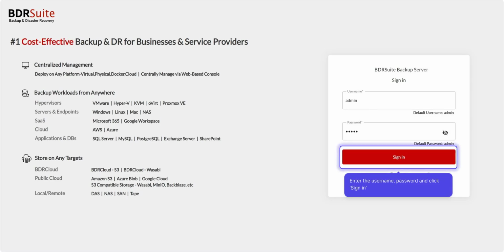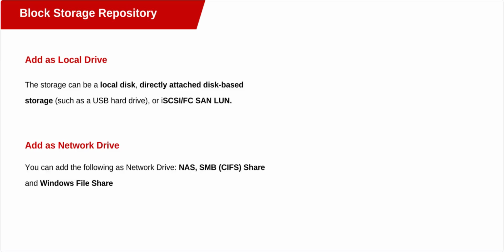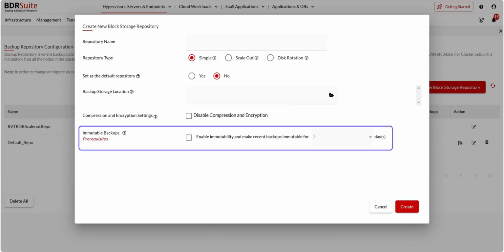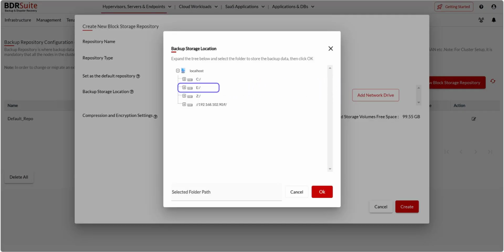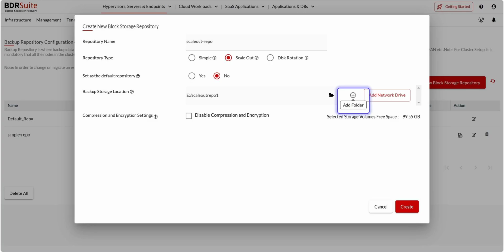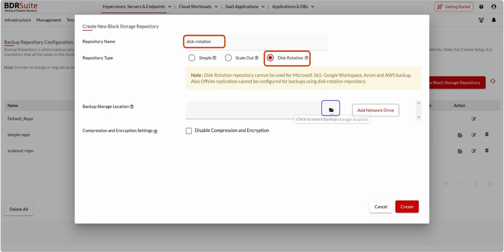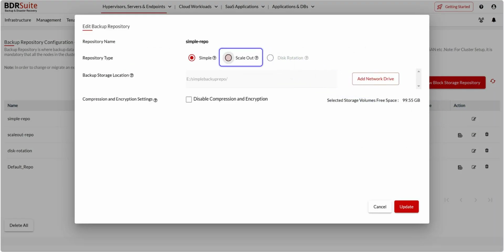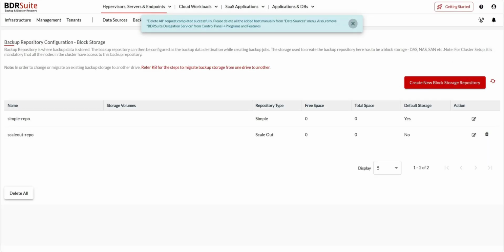How to Create a Block Storage Backup Repository | BDRSuite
A Backup Repository in BDRSuite is where you can store your backup data. BDRSuite supports Block Storage and Object Storage Backup Repositories. In this video, learn how to create a block storage backup repository using BDRSuite.

Key Points Covered:

1. Understand the storage options: block storage (DAS, NAS, SAN, Deduplication Storage Appliances) and object storage (Amazon S3, Azure Blob, Google Cloud, and S3-compatible storage like Backblaze, Wasabi, MinIO).

2. Backup Repository Types:
Simple Repository: Single storage destination.
Scale-out Repository: Multiple storage volumes.
Disk Rotation Repository: Detachable USB or hard drives.

3. Creating & Managing a Block Storage Repository